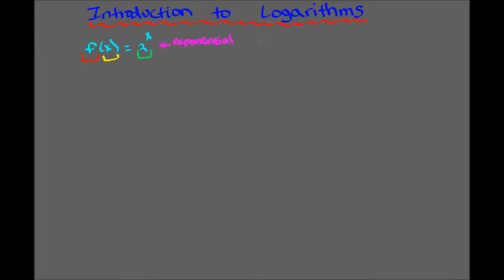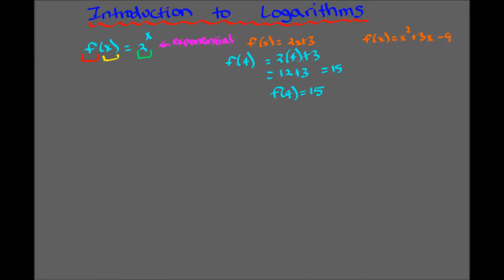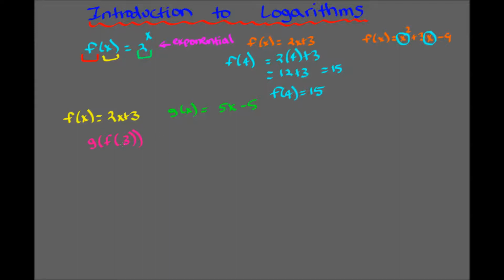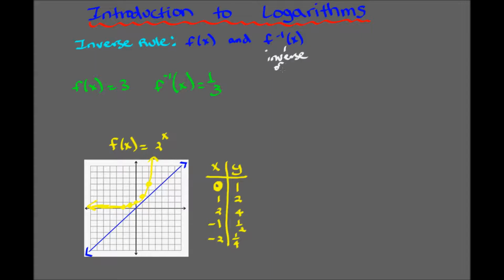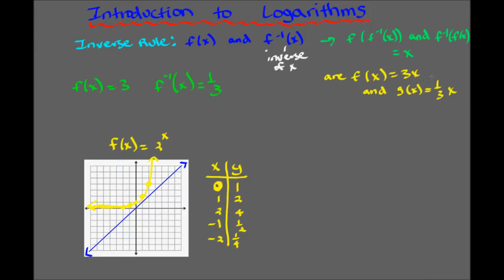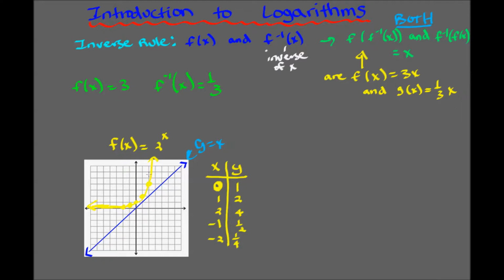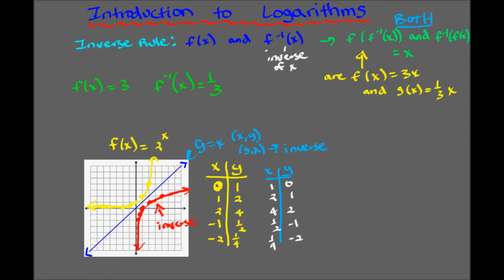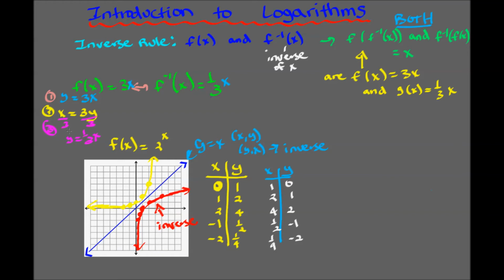Introduction to Logarithms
First video in the upcoming series on logarithms. Discusses composition and inverses of functions.